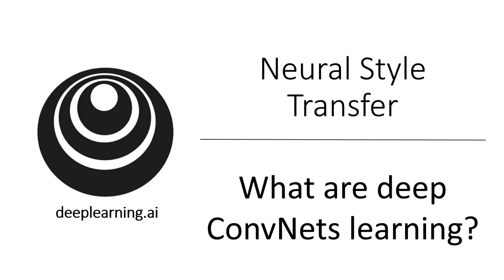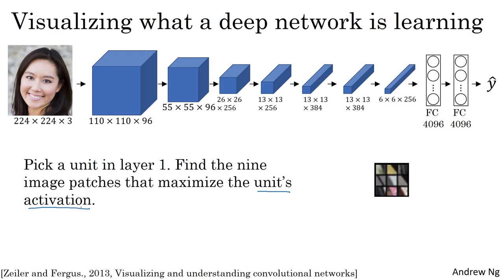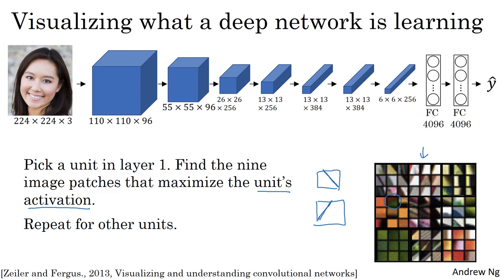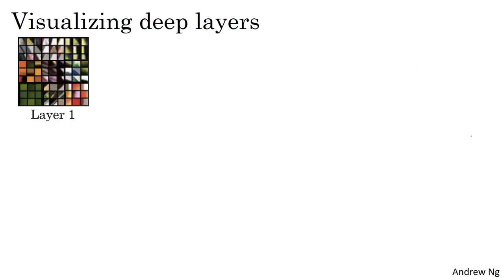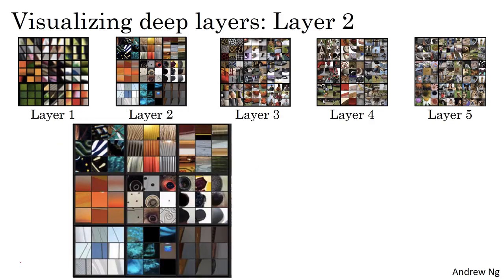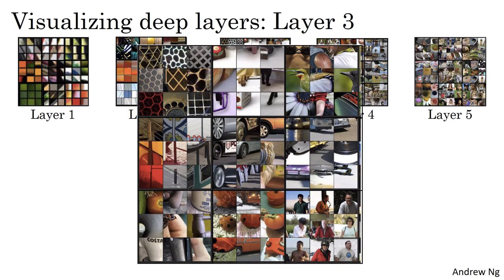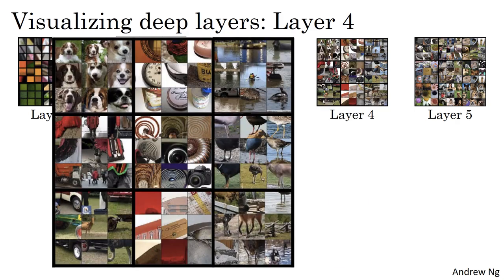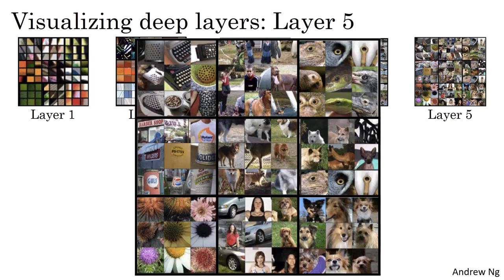What are deep ConvNets learning? - Convolutional Neural Networks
Link to this course:
Deep Learning Specialization
This course will teach you how to build convolutional neural networks and apply it to image data. Thanks to deep learning, computer vision is working far better than just two years ago, and this is enabling numerous exciting applications ranging from safe autonomous driving, to accurate face recognition, to automatic reading of radiology images.

You will:
- Understand how to build a convolutional neural network, including recent variations such as residual networks.
- Know how to apply convolutional networks to visual detection and recognition tasks.
- Know to use neural style transfer to generate art.
- Be able to apply these algorithms to a variety of image, video, and other 2D or 3D data.

This is the fourth course of the Deep Learning Specialization.
Facial Recognition System, Tensorflow, Convolutional Neural Network, Artificial Neural Network
Great Course Overall  One thing is that some videos are not edited properly so Andrew repeats the same thing, again and again, other than that great and simple explanation of such complicated tasks.,This is very intensive and wonderful course on CNN. No other course in the MOOC world can be compared to this course's capability of simplifying complex concepts and visualizing them to get intuition.